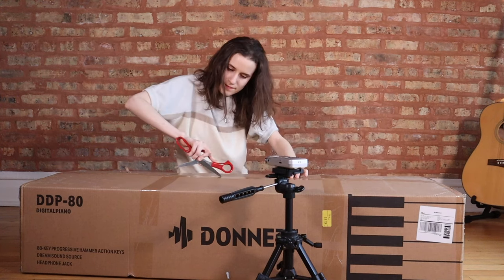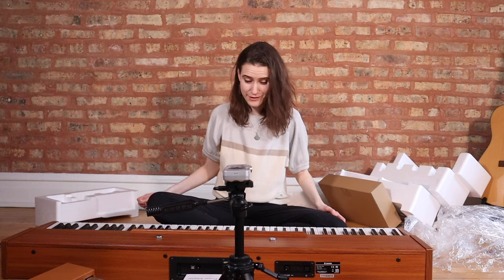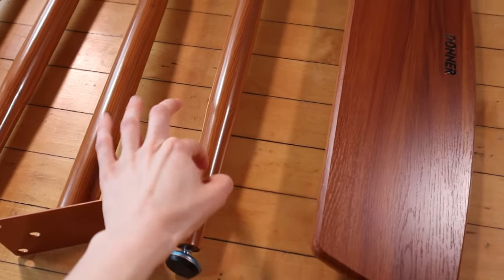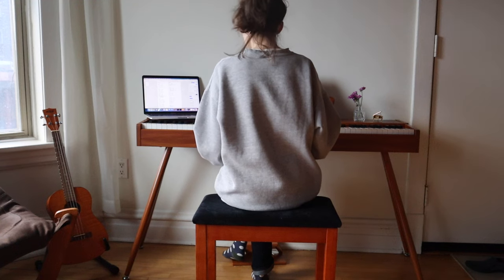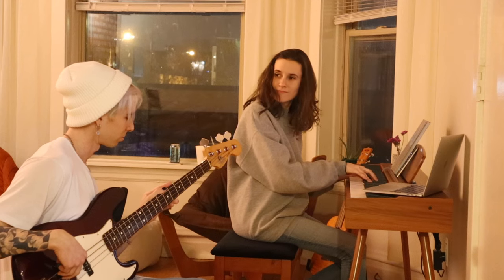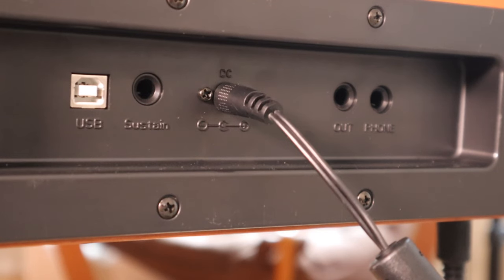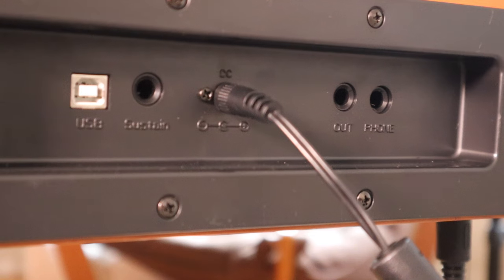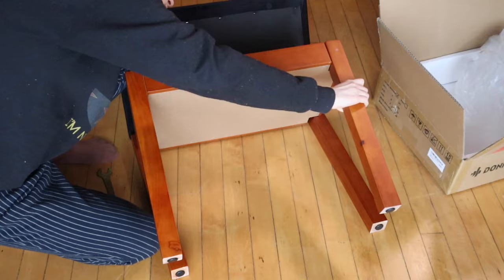Donner DDP 80 Digital Piano | Unboxing and Review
Donner DDP-80 Digital Piano
Elegant & retro addition to your home
88 full weighted keys
Under $550

Matching Piano Bench

~SUPPORT~

~ORIGINAL MUSIC~ (Stream my music in these places!)

~EQUIPMENT~

Link to buy

💡 Lighting: GVM 560 LED Video Light, 3 Pack
Link to buy

🎤 Microphone: AKG C414 B-ULS
Link to buy

🎶 PreAmp: Focusrite Scarlett 2i4 USB Audio Interface
Link to buy

~SOCIAL MEDIA~